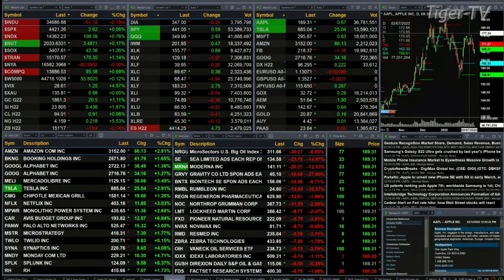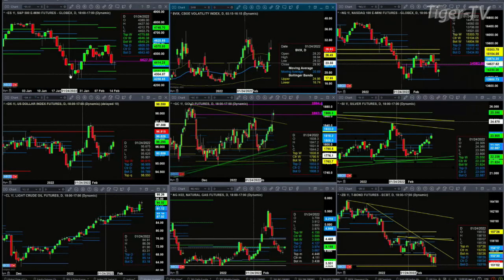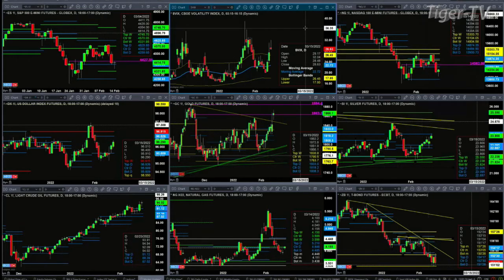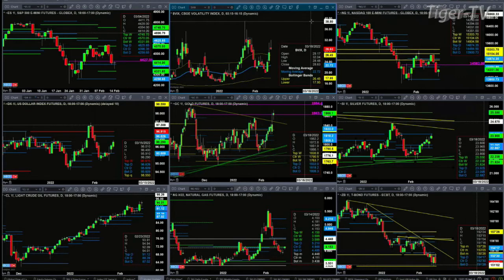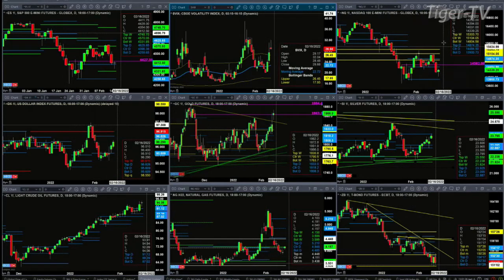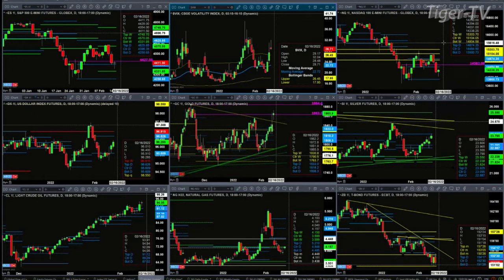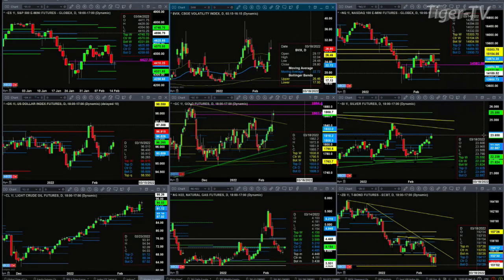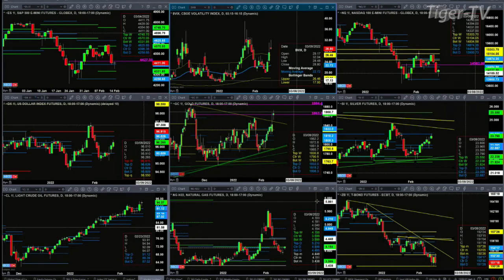February 14th, 1PM ET Market Update on TFNN - 2022